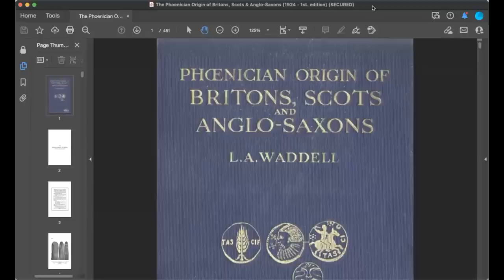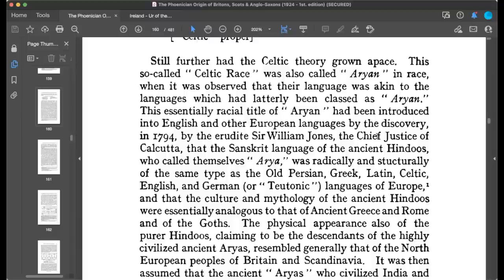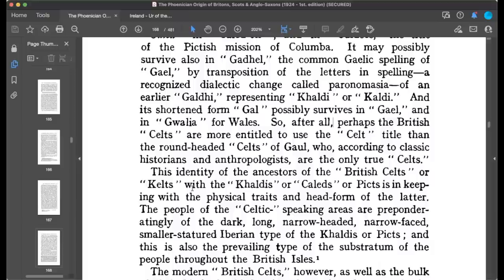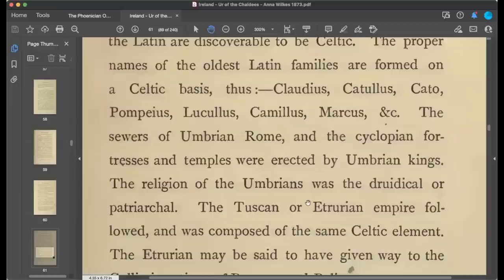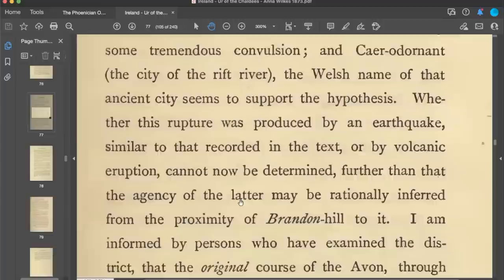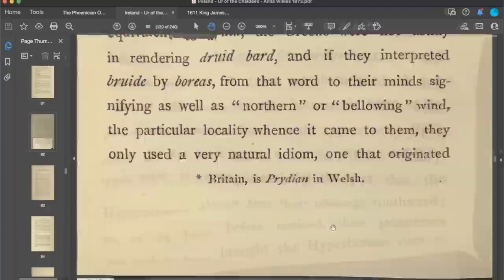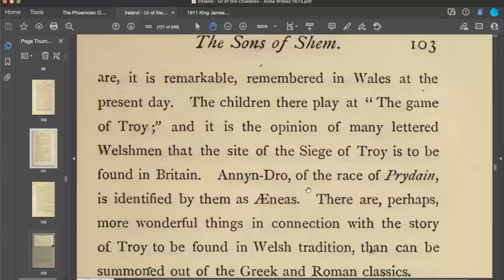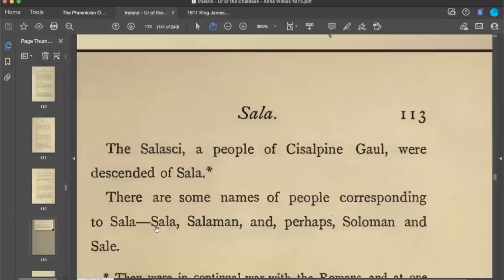Pt 2. Ireland - Ur of The Chaldees / Picts, Britons, Sons of Noah, Celts, Phoenicians, King Arthur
This video is part 2 of the first installment “Ireland - Ur of The chaldees”  we will continue to read from  chapters 6 through 12 and an added bonus book “Phoenician Origin of the Britons, Scots, and Anglo-Saxons”   Chapter 12
Correlation on the true Location of Ur / Chaldea !! A Brief Historical breakdown of the descendants of the sons of Noah , (Japhet, Ham & Shem) in Europe.
Also will the Discuss who the ancient Picts of Scotland are and much more!..